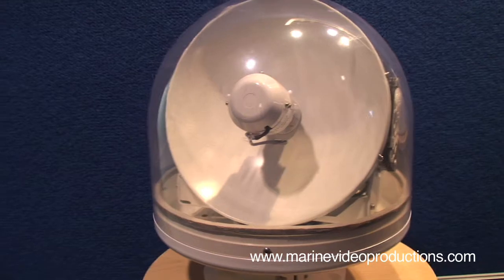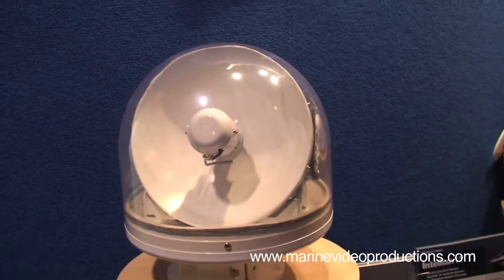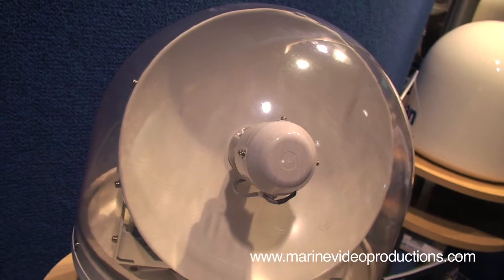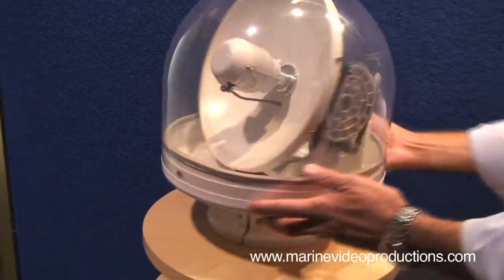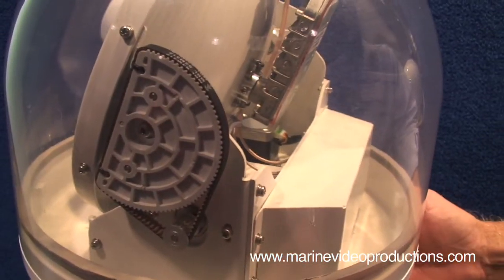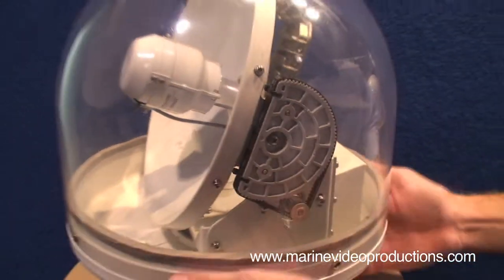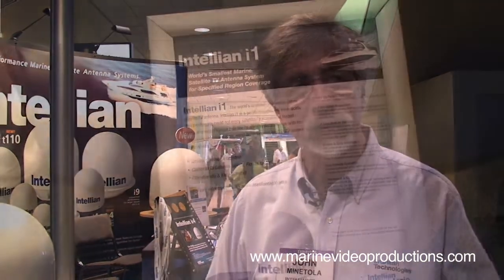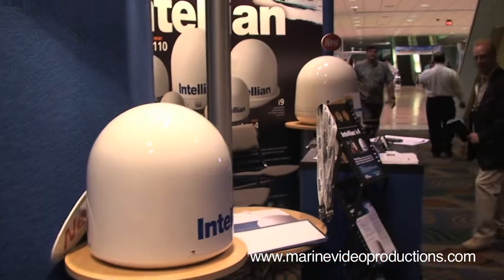Intellian's Smallest Satellite Dome at the Miami Boat Show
intellian Technologies' John Minetola takes us inside their smallest unit the I1, a new satellite TV dome that only weighs 10 lbs.  Perfect for smaller vessels, it even receives DirecTV's new HD-KA band satellites.